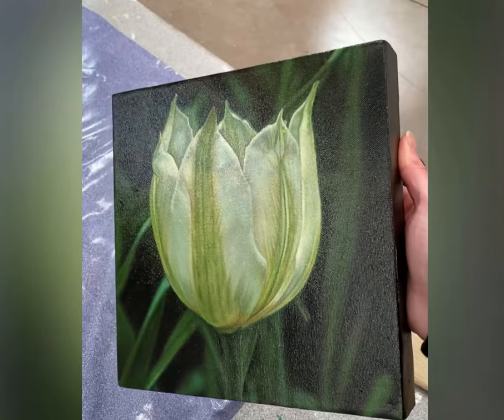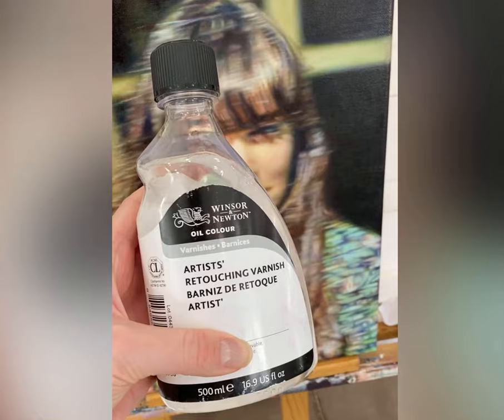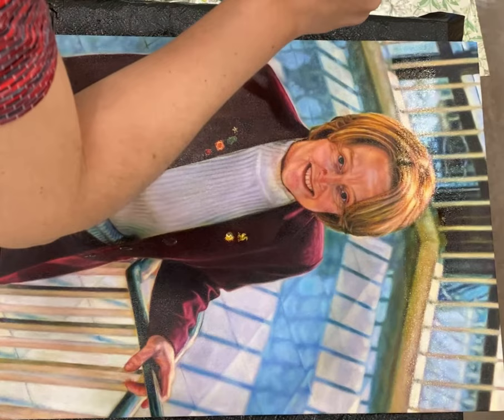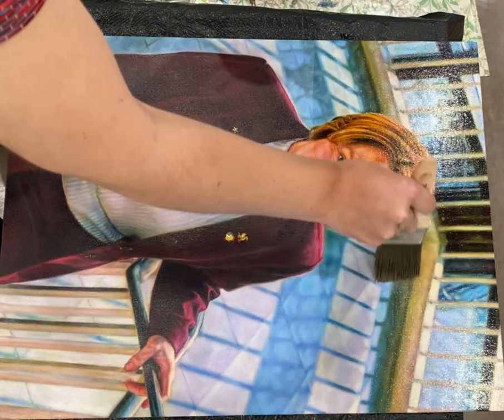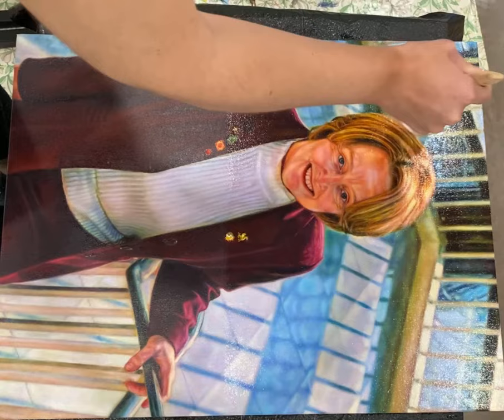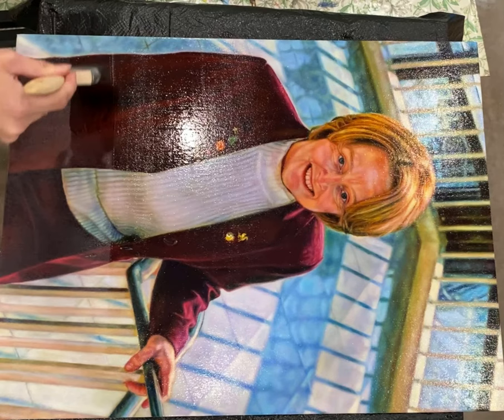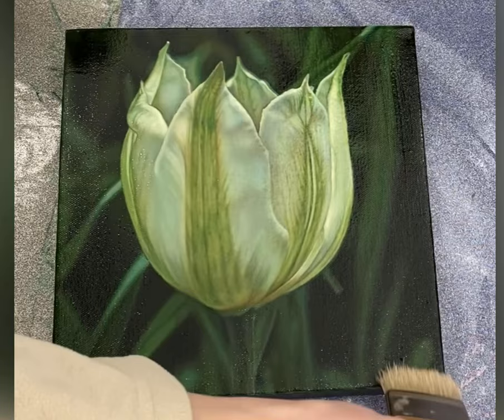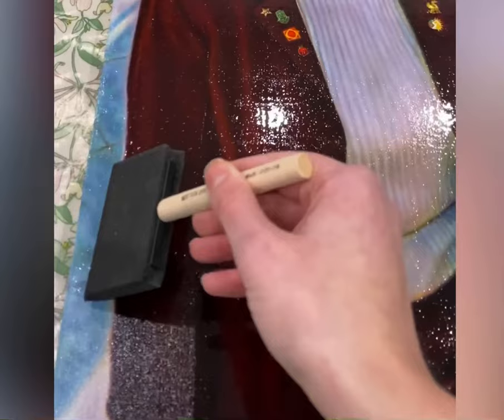The 6-Month Rule Explained: Your Guide to Varnishing Your Oil Paintings!✨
Did you know that you should wait 6 months before varnishing your oil paintings? 🤔

It's not just some arbitrary rule, but a crucial step to ensure your artwork looks its best & lasts for years to come. 🎨 BTW - yes, varnishes like Gamvar can be used earlier in the curing process but the painting still has to be FULLY touch dry!  Not just non-smudgeable - a difficult distinction to judge.  Many folks use Gamvar too early.

I get a LOT of questions about this from beginners to seasoned pros so here is a slightly longer vid (I released a short earlier on this topic).

Artists, art restorers, scientists, whoever, plz comment & share any tips, experiences, or advice you have for oil painters about this topiv & any creative ways you’ve tackled the practicalities about drying time.  🙌 s